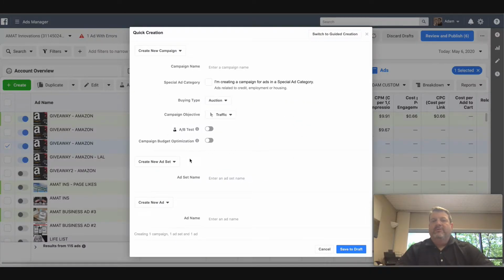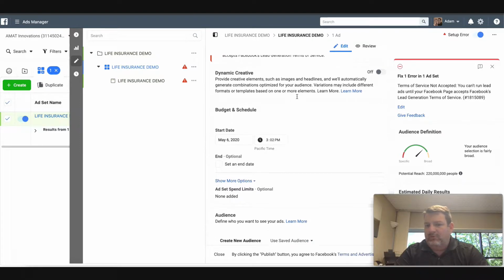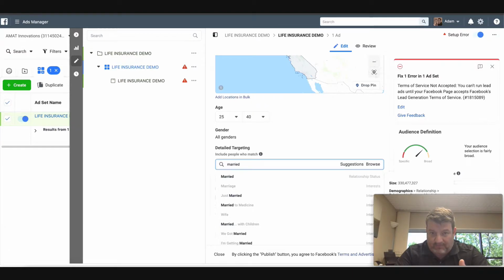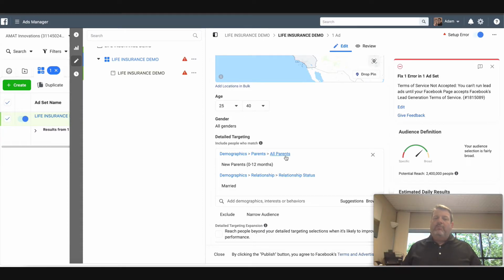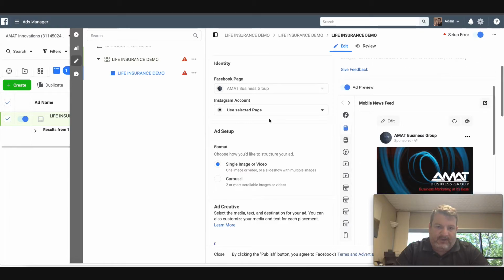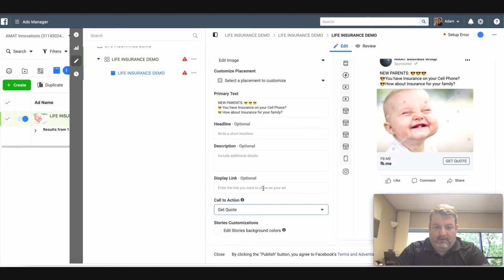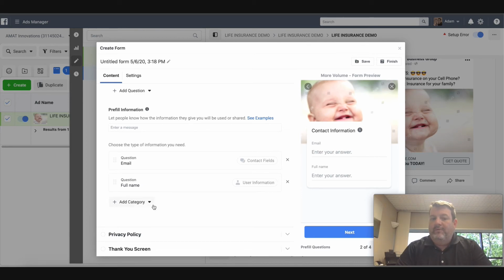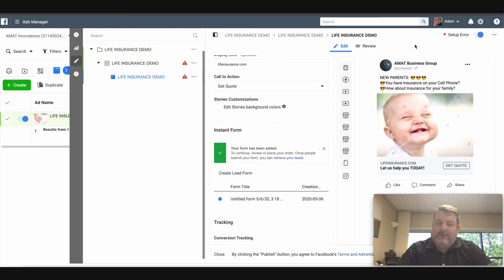Insurance - Beginner - Facebook 3